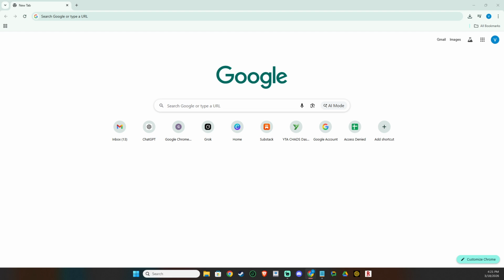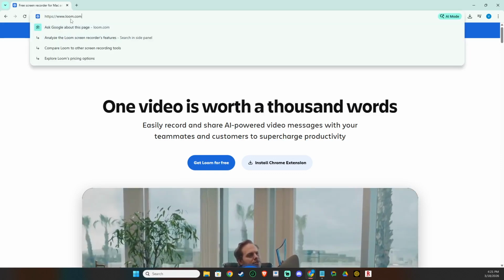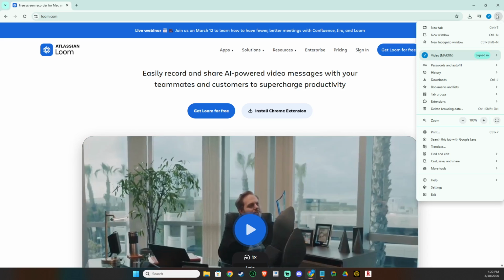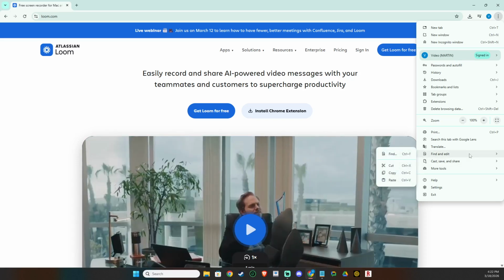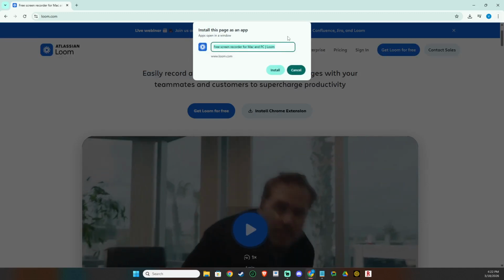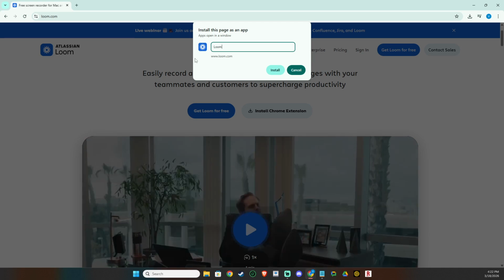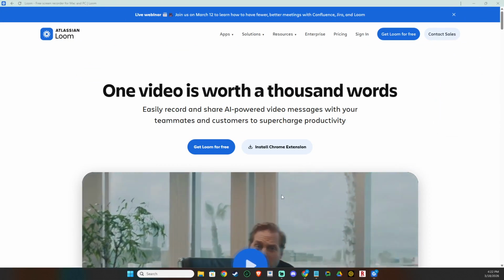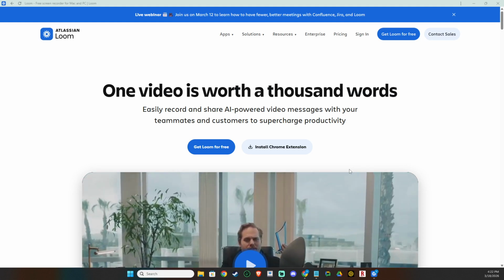How To Install Loom Desktop App [2026 Full Guide]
How To Install Loom Desktop App

In this video, we guide you through the process of downloading and installing the official Loom desktop application on Windows and macOS. We examine the operating system infrastructure dependencies, system audio-video capture privileges, and hardware acceleration toggles required to build a reliable local screen recording environment. We focus on pulling the correct installation package directly from verified servers, running the native deployment wizard, and executing your first setup configuration.

Failing to deploy the official native application can restrict your access to advanced recording tools like custom canvas dimensions, internal system audio drivers, and high-definition video rendering pipelines. Understanding how to navigate the installation sequence, grant essential microphone and screen recording security permissions, and authorize browser extension integrations ensures a seamless setup, keeping your async video communication pipeline running smoothly.

Technical Specs:
Software: Loom Desktop Client; Feature: Application Installation & Deployment

How To Install Loom Desktop App, Install Loom Desktop App, download loom on pc, how to install loom mac, Loom, Loom Inc, install loom windows 11, download official loom msi installer, loom desktop client setup error, grant screen recording permission mac, fix loom desktop app installation loop, async video communication deployment, native screen recorder installation, desktop video capture configuration, loom application deployment guide